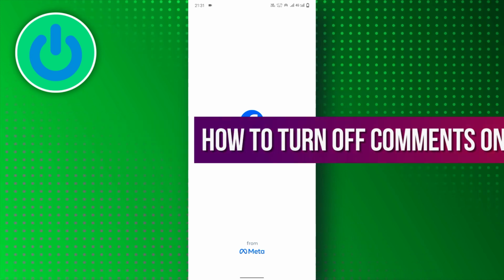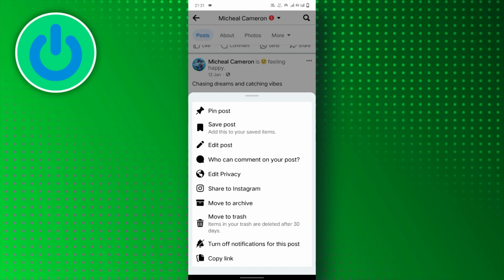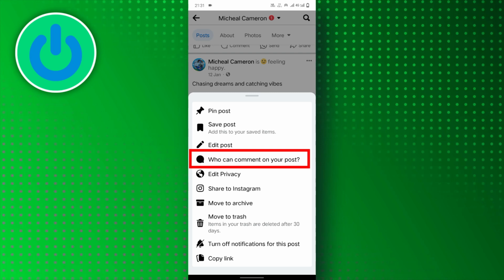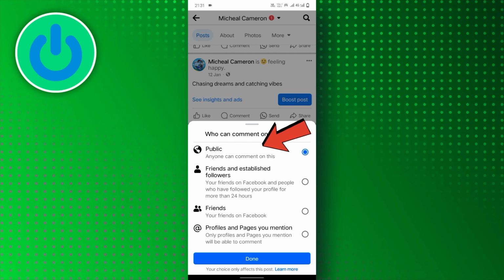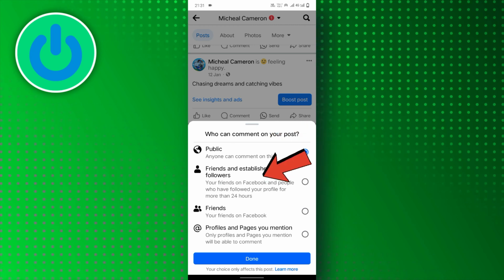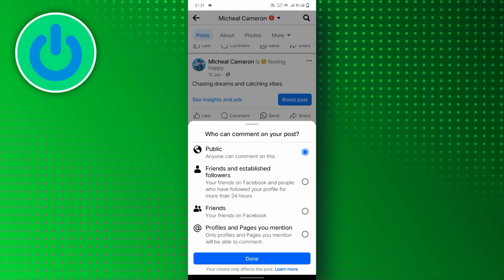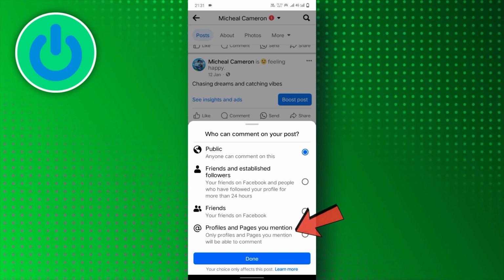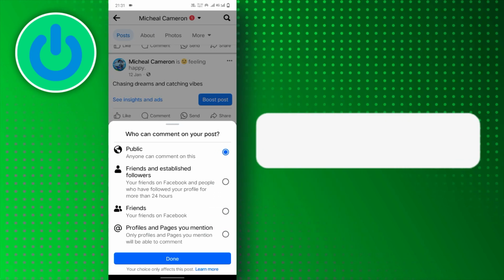How To Turn Off Comments On Facebook Posts - (EASY)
How To Turn Off Comments On Facebook Posts, Learn how to easily control the conversation on your Facebook posts by turning off comments in just a few simple steps! Say goodbye to unwanted comments and hello to a more peaceful social media experience.

Time Stamps ⏰
0:00 Intro How To Turn Off Comments On Facebook Posts
0:25 Facebook Who Can Comment On Your Post
0:45 How To Turn Off Comments On Facebook Posts